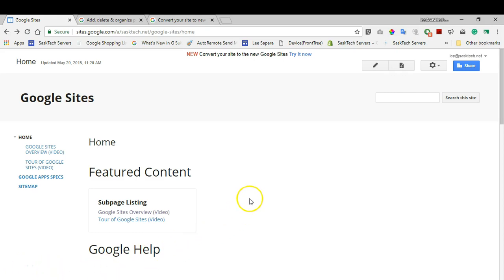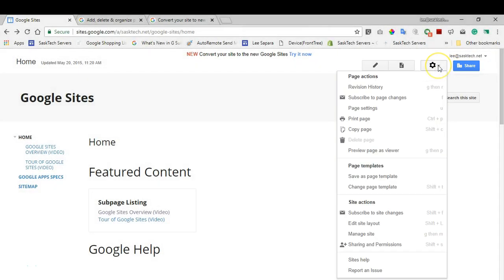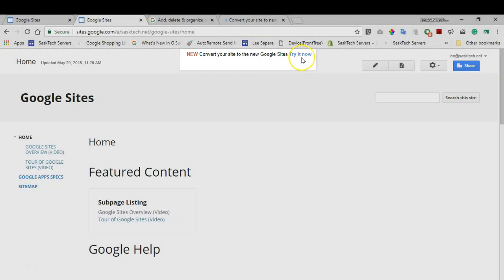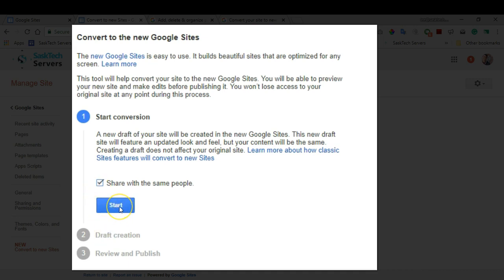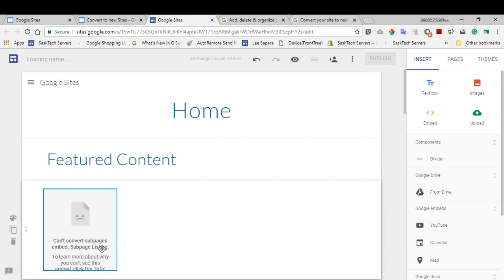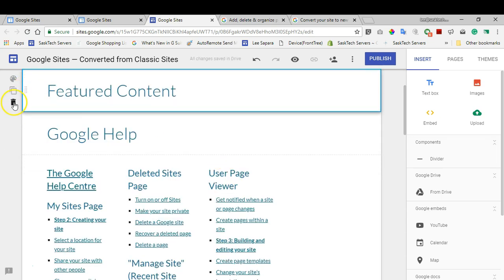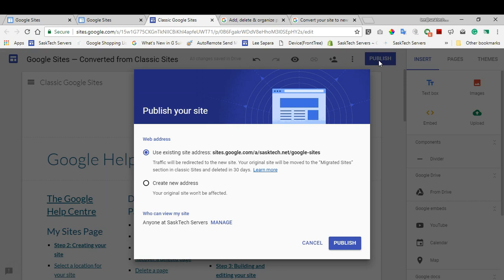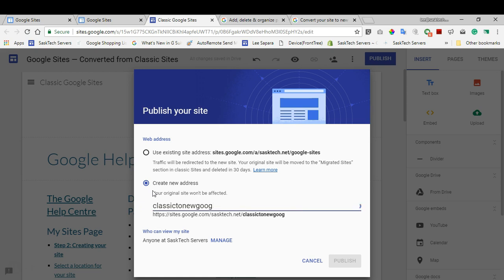How to Convert Classic Google Sites to The New Google Sites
This video is for Classic Google Site owners that are thinking about converting to the New Google Sites.  We will perform a conversion on an existing Google Site and then choose to publish the New Google Site with the existing Google Site Address or create a New Address to the New Google Site.

Step 1: See if you can convert your site
- On a computer, open the classic Google Sites that you are the owner of.
- Click More action Settings and then Manage site.
In the menu at the left, you should see "Convert to new Sites." If you don’t see this, you can’t convert this site at this time. Check back later or move your site now.

Note: New Sites and classic Sites have different content policies. When you convert a site, the content policies for new Sites will apply to your new site.

Step 2: Convert your site
- On a computer, in the classic Google Sites.
- In the menu at the left, click Convert to new Sites.
To keep the same site permissions, check the box next to "Share with the same people."
Click Start.

If you have a large site, you might have to wait several minutes.
Any changes you make to your site won't be transferred to the new site.

- Click Continue.
- To review your site, click Review draft.

Step 3: Publish your site
- To publish your site, at the top right, click Publish. Then, choose an option:

Use existing site address: Your web address won't change and people will be redirected to the new site.

Create new address: You'll get a new site with a new web address. The original site will still be live and won't change.

- Click Publish.